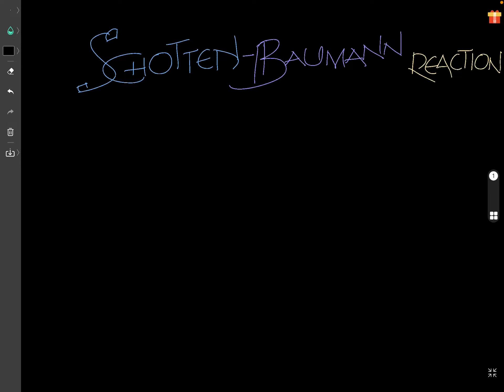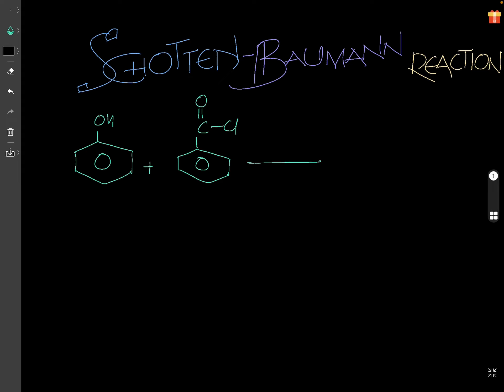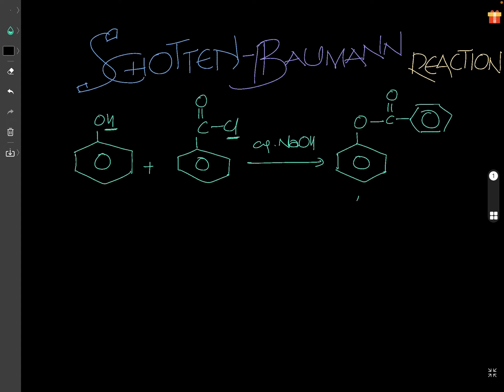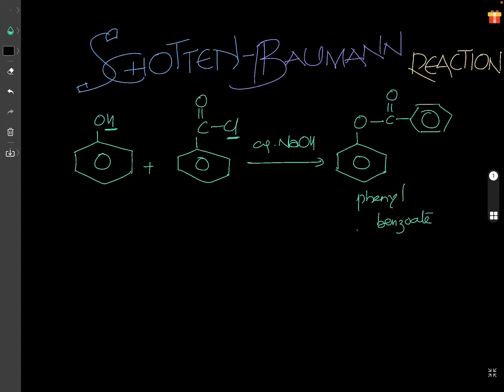Schotten baumann reaction